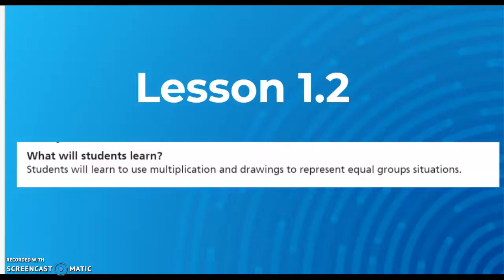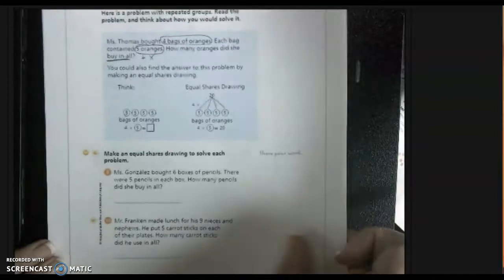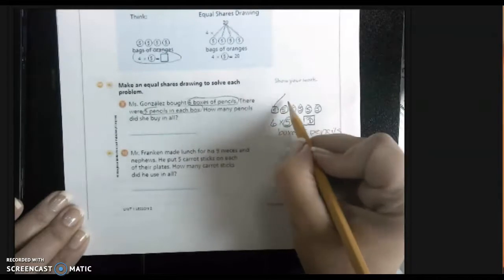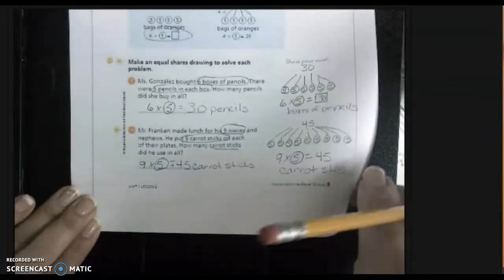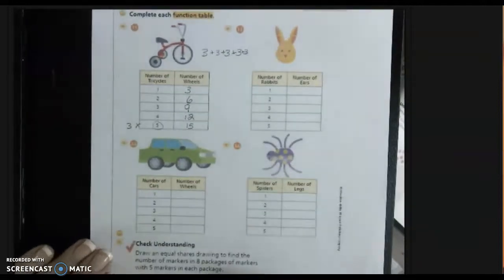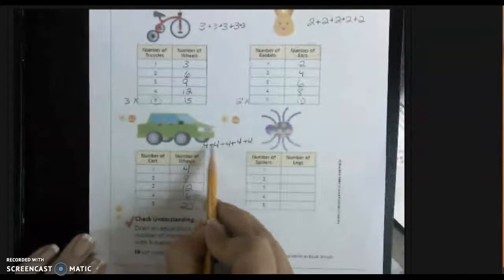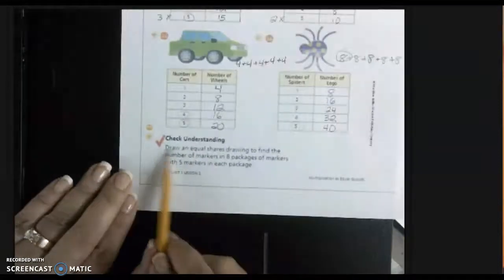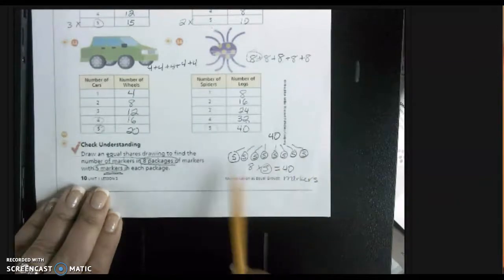Expressions(3) Lesson 1.2 part 2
Math Expressions Grade 3